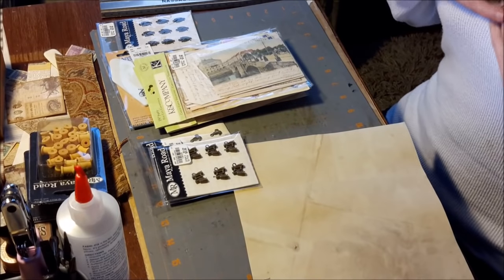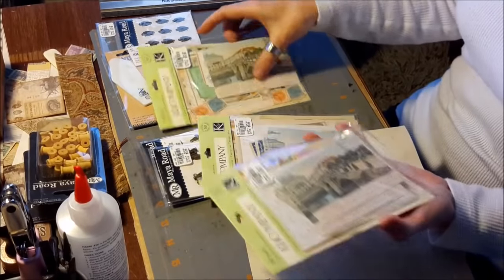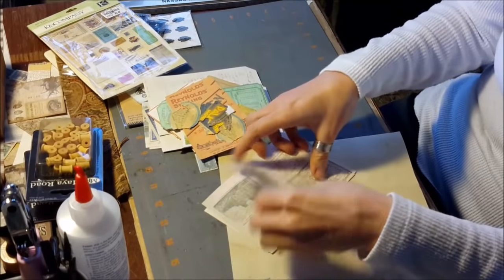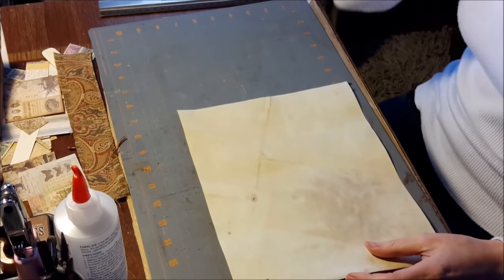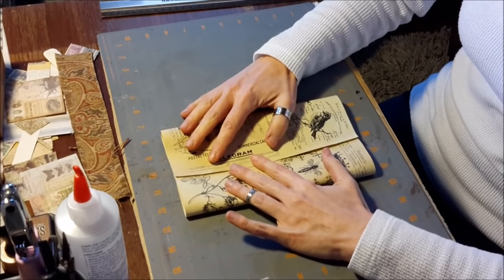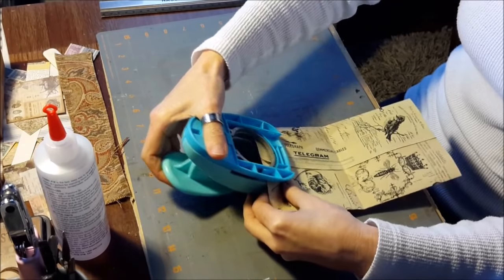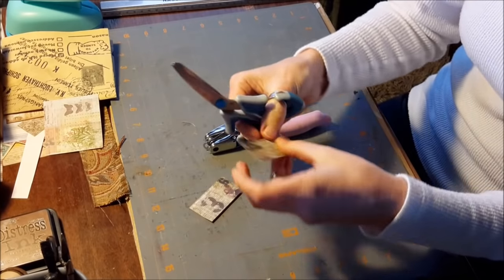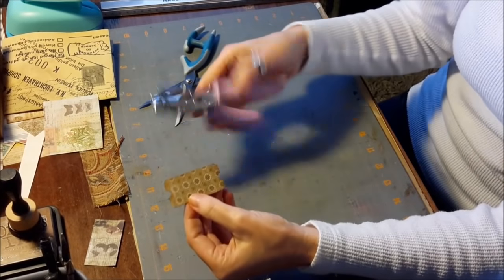Random stuff v.1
yeah...just me rambling on and on...